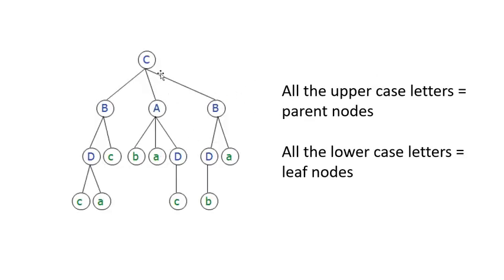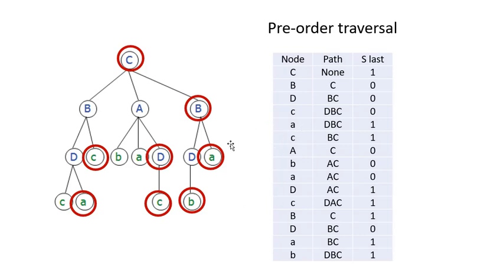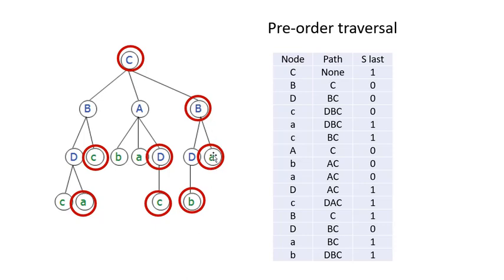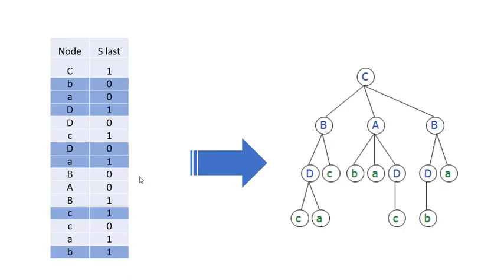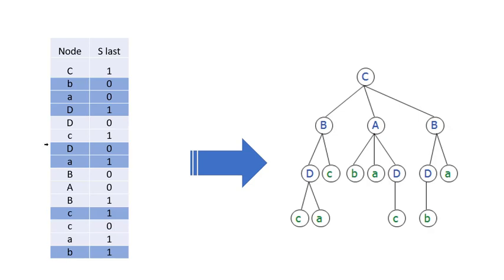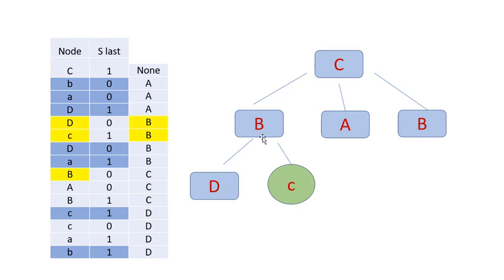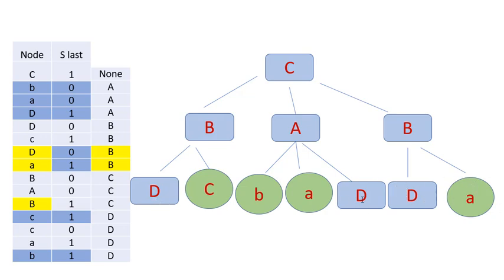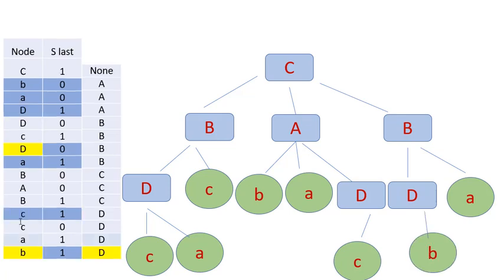XML Compression - XBW